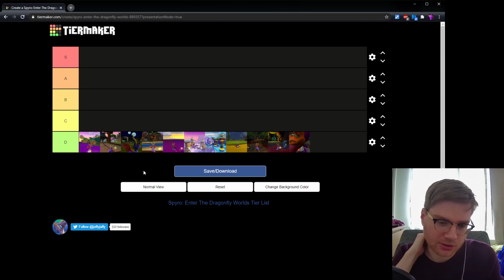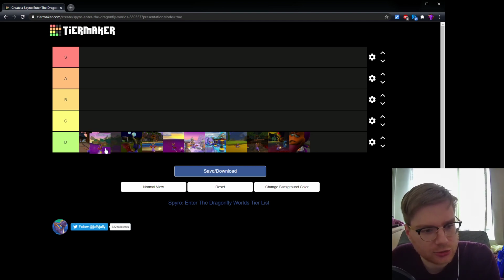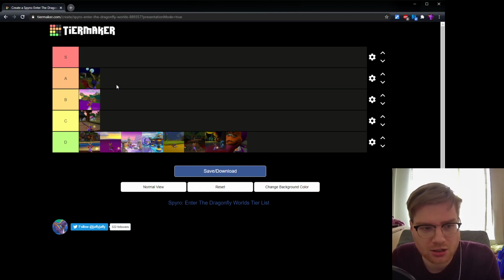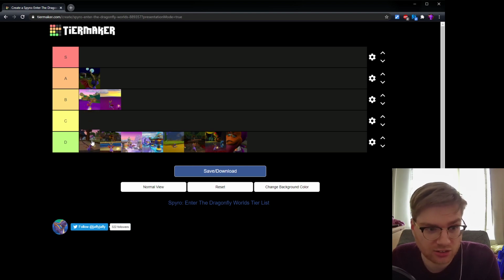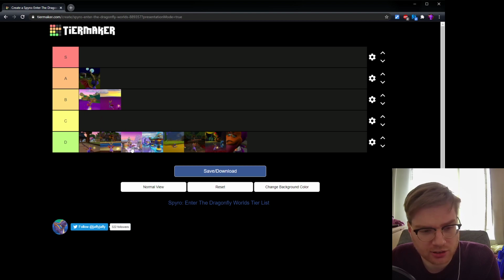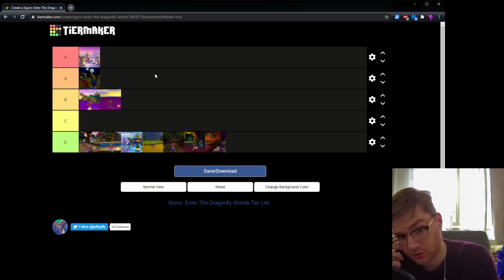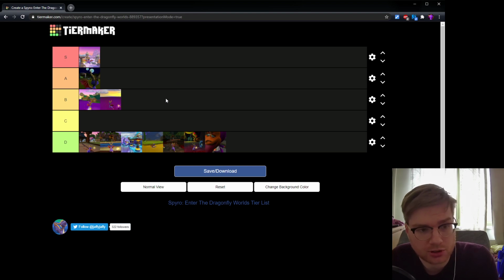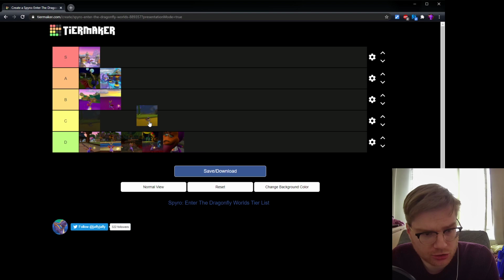I Ranked ALL Spyro 4 Levels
This should either be the easiest or hardest of all.